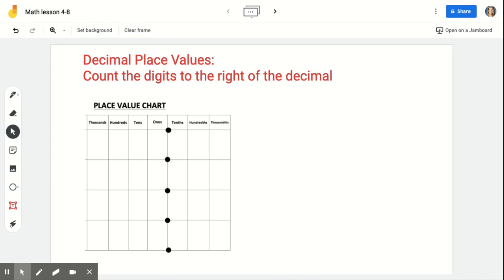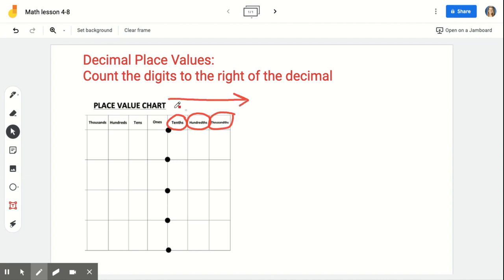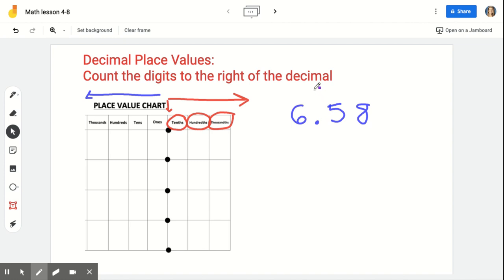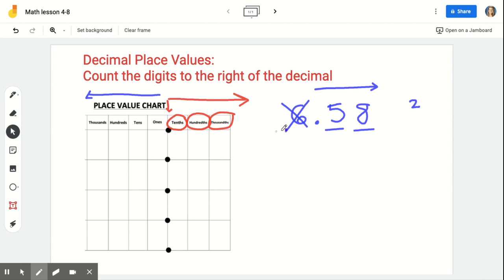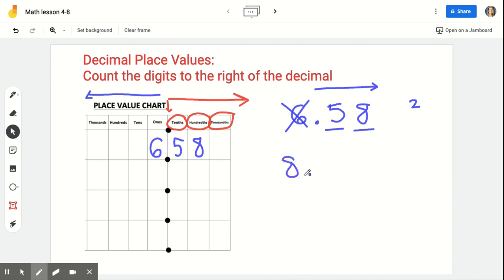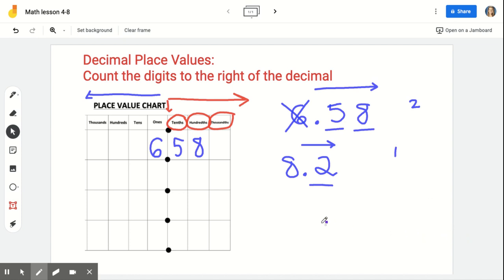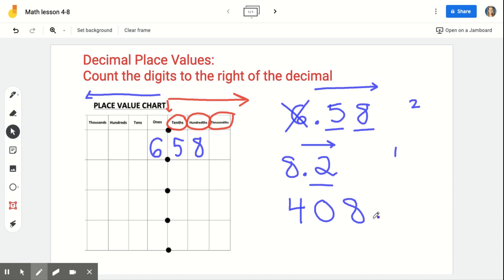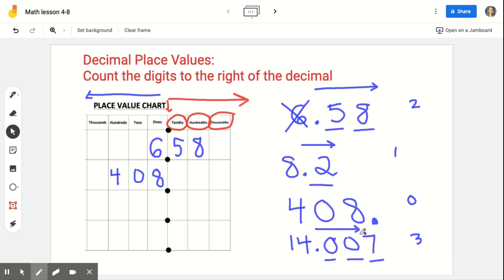Decimal Place Value Review